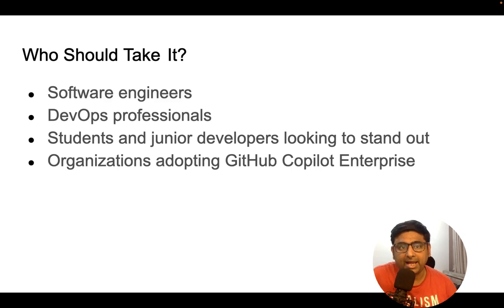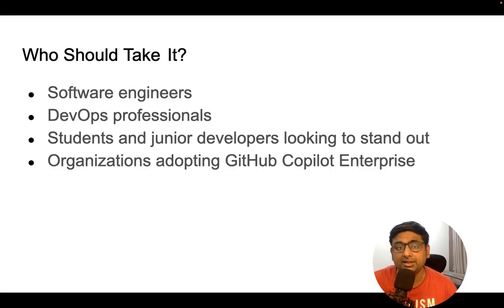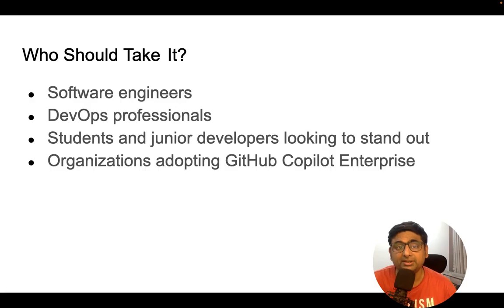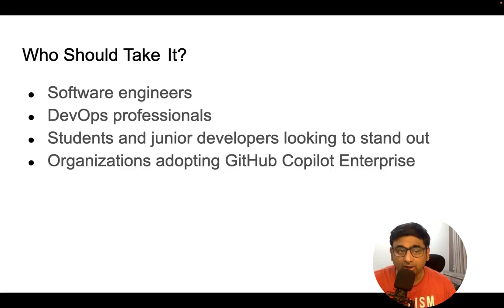🎯 Who Should Take GitHub Copilot Certification? | Is It Right for You? 💡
Thinking about the GitHub Copilot Certification but not sure if it's the right fit for you? In this video, we break down who this certification is designed for, what roles benefit the most, and how it can accelerate your career or team productivity in 2025 and beyond.

👀 In this video, you’ll discover:
✅ Who should take GitHub Copilot Certification
✅ How different roles benefit (Developer, DevOps, Architect, and more)
✅ Use cases in startups, enterprises, and education
✅ Real-world scenarios where Copilot shines
✅ Why now is the best time to get certified
✅ Skills you’ll validate by getting certified

💼 Perfect for roles like:

Software Developers (Beginner to Expert)
DevOps Engineers
Tech Leads & Engineering Managers
Solution Architects
GitHub Enterprise Users
AI & ML Developers
Students & Career Changers
💡 Why take this certification?
The GitHub Copilot Certification helps validate your ability to:
🚀 Use AI tools in real development workflows
🔧 Leverage Copilot across IDEs like VS Code, JetBrains, CLI, and Neovim
🧠 Work with Copilot Chat for faster debugging and documentation
🏢 Apply GitHub Copilot in an enterprise environment (audit logs, policy setup)
✅ Follow responsible and secure coding practices with AI

📚 What you’ll gain:
🎓 Industry-recognized certification
📈 Increased productivity and credibility
🌐 AI-assisted development skills for the future of software engineering

📝 Coming up in our Copilot Certification Series:
➡️ What’s new in 2025
➡️ Format & structure of the exam
➡️ Demo of Copilot in action
➡️ Practice questions & study tips

💬 Have a specific role and want to know how Copilot fits in? Drop it in the comments—we’ll reply or cover it in an upcoming video!